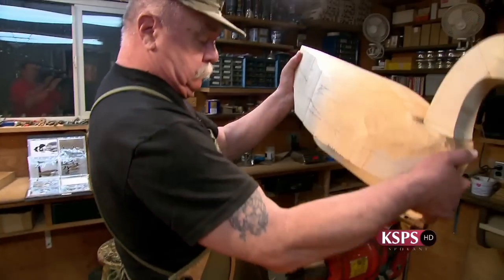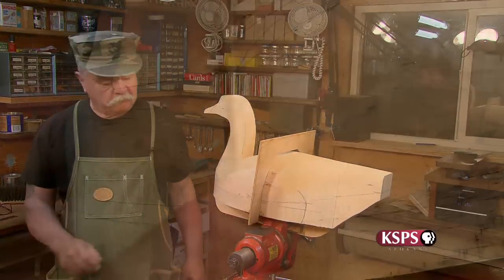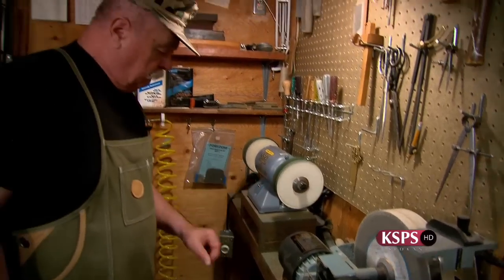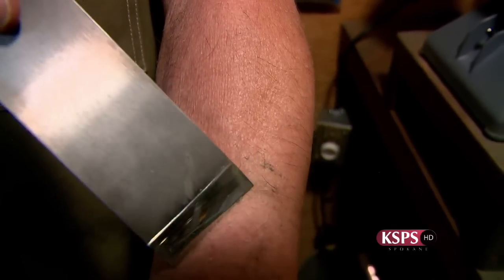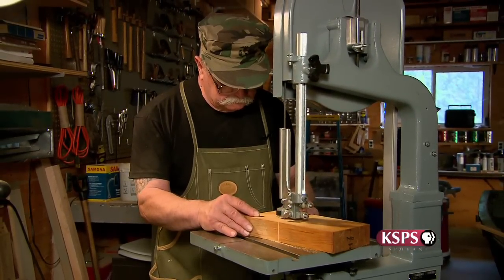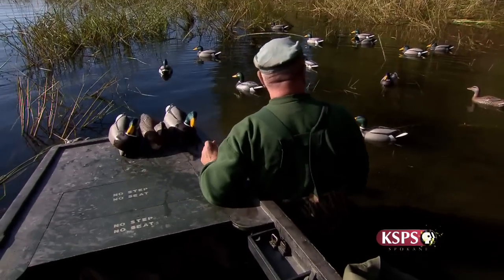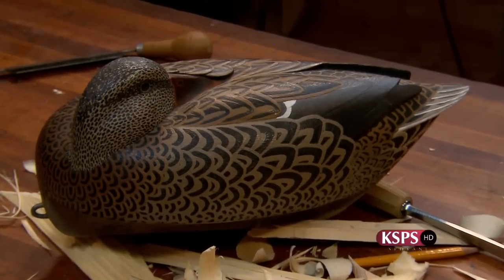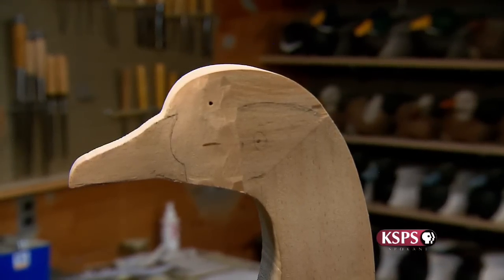Water-fowling Art with Frank Werner | Northwest Profiles (2010) | KSPS PBS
Celebrate the beauty of the wild with North Idaho artist Frank Werner. In this episode of Northwest Profiles from KSPS PBS, we step into the studio of acclaimed waterfowl artist Frank Werner, whose detailed paintings capture the spirit and realism of ducks, geese, and other wetland wildlife. Based in the scenic landscapes of North Idaho, Frank draws inspiration from nature, conservation, and a lifelong passion for the outdoors. His artwork has been featured in state duck stamp competitions and wildlife art shows across the region. Join us as we explore his creative process, love for the wild, and the importance of preserving natural habitats through art.

Produced by Scott McKinnon in 2010.